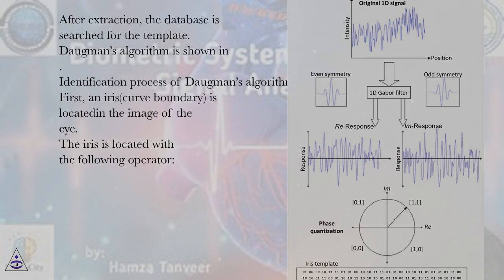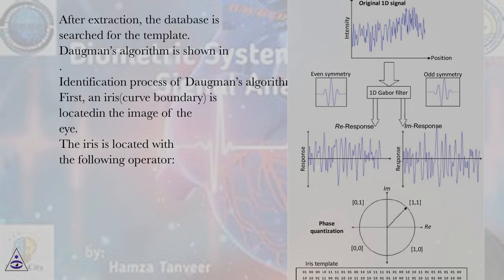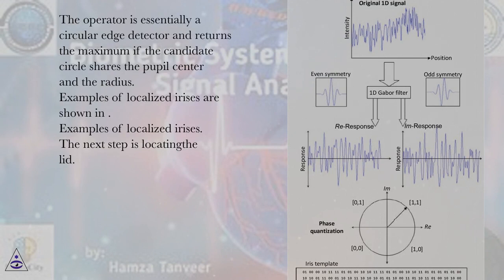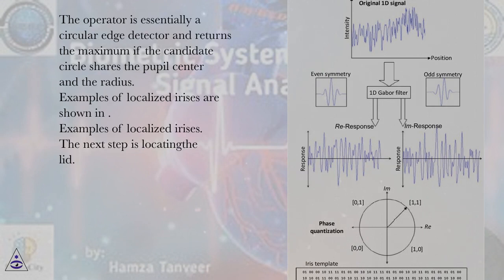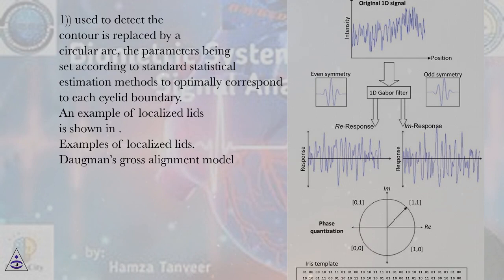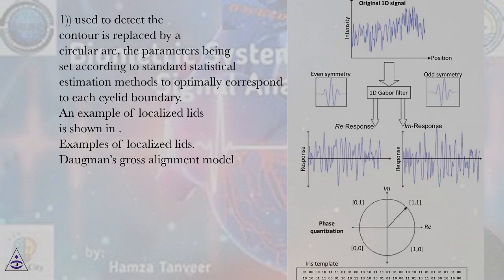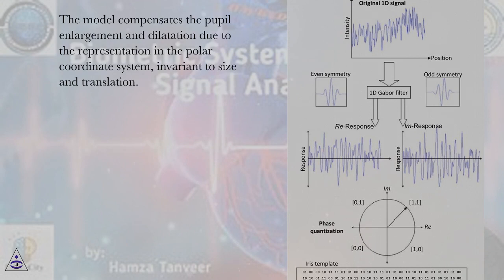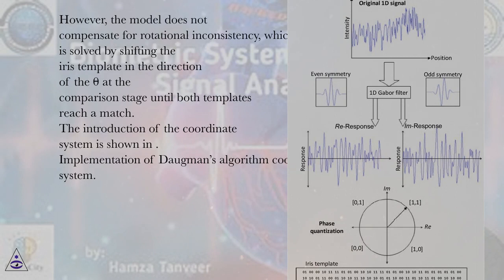Gabor&rsquo;s demodulation (Daugman&rsquo;s algorithm)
Machine Learning and Biometrics Online Course
Section: Recognition of Eye Characteristics
Lesson: Gabor&rsquo;s demodulation (Daugman&rsquo;s algorithm)
Machine Learning and Biometrics.
Introduction
We are entering the era of artificial intelligence and big data, and thus, systems are becoming more intelligent with performance even to a human level in limited applications. We also connect every part of the globe with ultrahigh-speed Internet to share information in almost real time, and innovatively make changes on the life style of people. At the core of artificial intelligence, machine learning algorithms contribute to semiautomatically or automatically develop highly intelligent systems by overcoming existing difficulties for various fields including applications on engineering, business, science, and pure art.
Biometrics are emerging as essential technologies for Internet-era intelligent systems to ensure both computer and network securities as well as security for stand-alone equipment. To achieve a very high-level performance and more intelligent as intended, recent machine learning algorithms with state-of-the-art architectures can be applied to those biometric systems. In the course, we introduce some representative biometrics, discuss major characteristics of samples from corresponding biometric, and also describe their effective features and descriptors. We also introduce the well-known supervised machine learning algorithms and deep learning in separate lectures along with their applications to biometric studies.

Biometrics
Biometrics has rapidly developed in recent years with its worldwide applications for daily life. Biometrics authentication or recognition is to identify individuals based on the biometrics characteristics using a variety of types of algorithms. Biometrics can be broadly categorized into two depending on their characteristics: physiological characteristics and behavioral characteristics. Biometrics with physiological characteristics contains direct physical evidence of discriminative features in their samples. This category includes biometrics such as face, fingerprints, palm veins, DNA, retina, iris, and ears. On the other hand, discriminative features from biometrics with behavioral characteristics can be indirectly extracted from samples, and this category includes biometrics such as typing rhythm, gait, and voice.
A biometric system for identification or recognition can be designed and implemented either feature-based using a handcrafted feature extraction or automatic feature generation-based using an end-to-end training based on a machine learning algorithm. For a feature-based biometric system, the selection of feature types and descriptors, and a following classifier design become very important to reduce the variability and the computational complexity of original characteristics. Each feature descriptor has its own strength for specific type of patterns. For example, the Gabor filter has better direction selectivity and frequency selectivity, so it can be used to apply time-frequency analysis for input images. Texture coding operators such as LBP and its variants are generally robust to changes from illumination and facial expression in images. Hence, it is critical to select right features according to the applications. Performance of a feature-based system mainly relies on capability of human experts, and it often results in low generalization for variations on input data. Recent automatic feature generation-based approaches such as deep learning can be an excellent alternative to deal with such difficulties. In this type of system, feature extraction/selection and classifier parts are trained together with large amount of data, and it generally shows better performance than a feature-based system. One disadvantage of this approach is that it usually consists of large number of parameters and takes a rather long time to train them.
Biometric systems for security require to have very high accuracy with favorably low computational complexity.